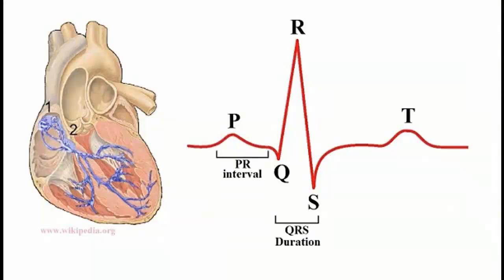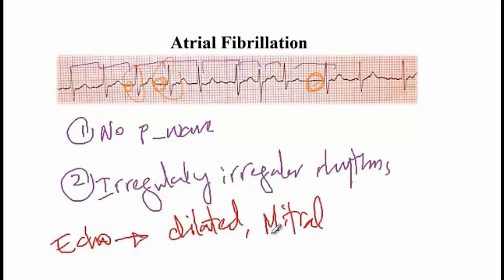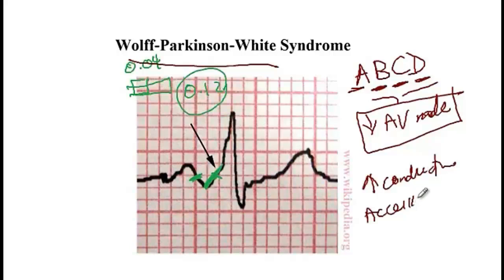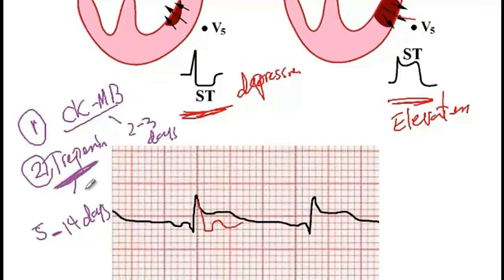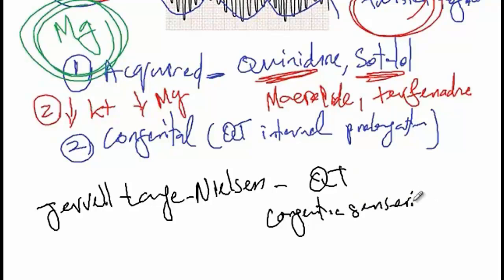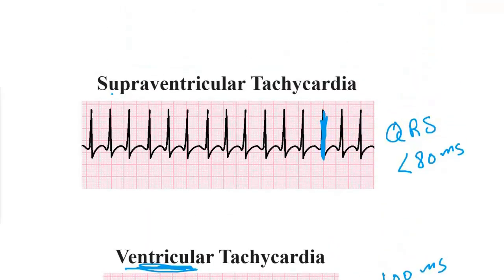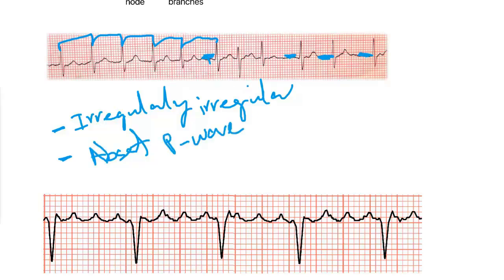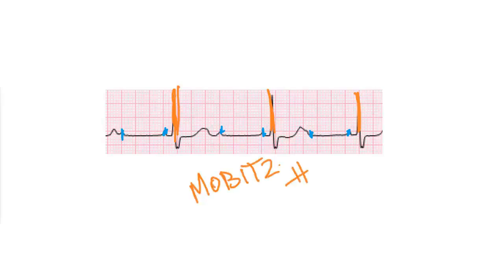USMLE ACE Video 125: A Systematic Approach to Electrocardiogram Interpretation